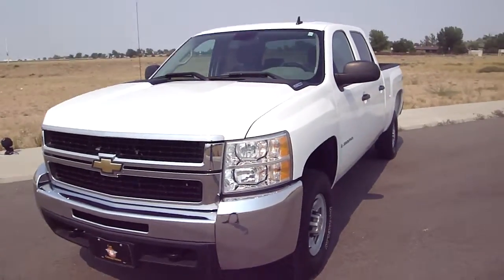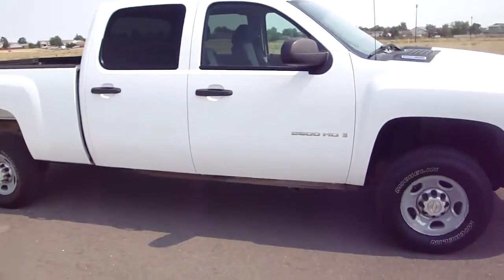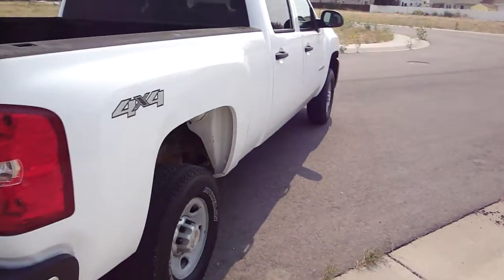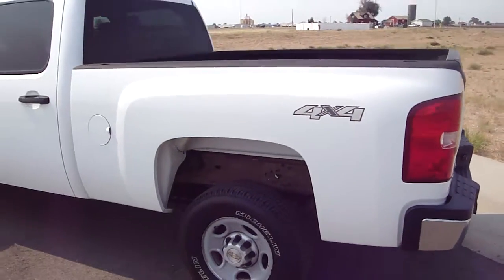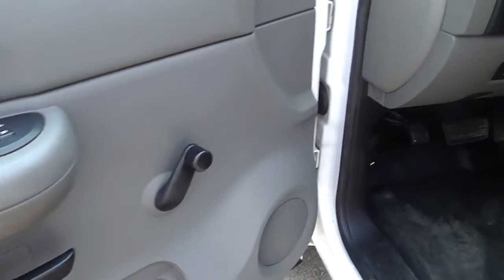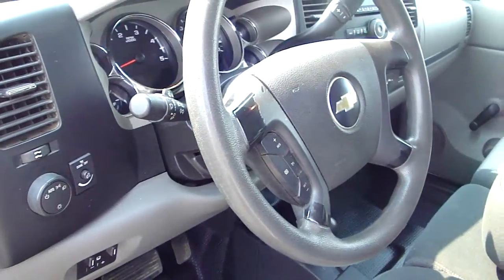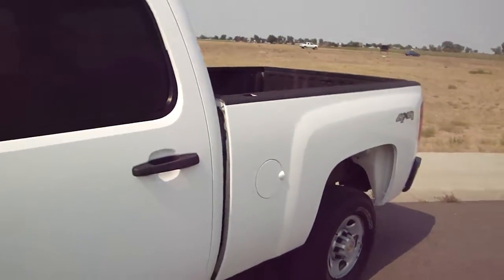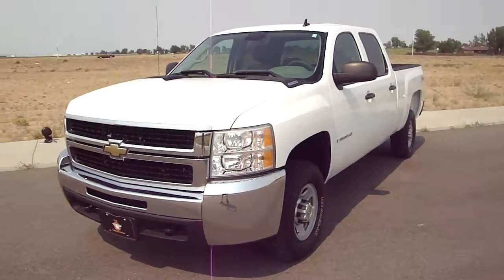2008 Chevy 2500 HD-Diesel Crew Cab One Owner-Car Connections Now Colorado